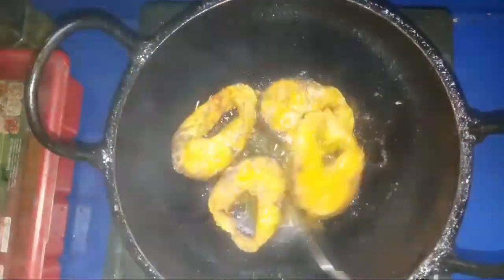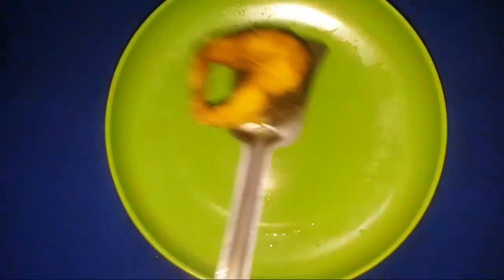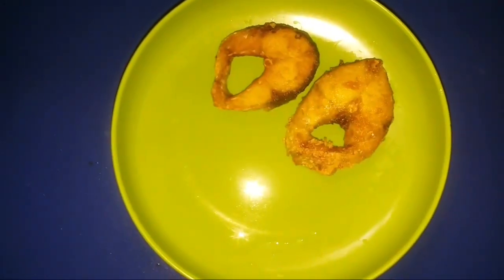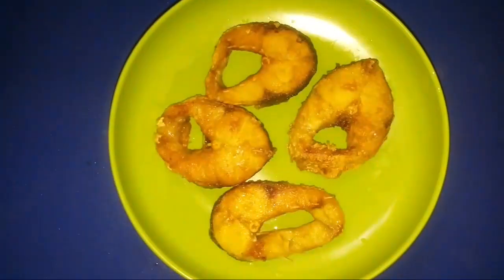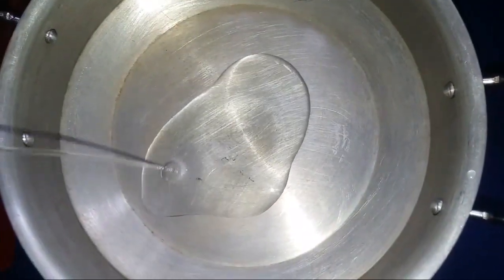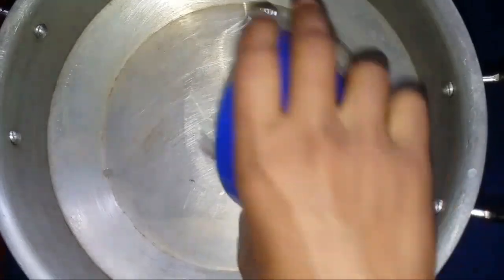Mrigel fish recipe with sweet pumpkin flowers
আমাদের চ্যানেলে আসার জন্য আন্তরিক ভাবে ধন্যবাদ জানাচ্ছি, আপনি যদি আমাদের চ্যানেলের সাব্সক্রাইবার হয়ে থাাকেন তাহলে অভিন্দন রইল. আর যারা এখনো সাব্সক্রাইব করেননি তারা আমাদের চ্যানেল সাব্সক্রাইব করে পাশে থাকার জন্য অনুরোধ করছি । ধন্যবাদ

I sincerely thank you for coming to our channel, if you are a subscriber of our channel then congratulations.

Mrigal Carp Fish Curry | মৃগাল মাছ কারি | মৃগেল মাছের রেসিপি
fishing video
food insider
food wars
how to make fish curry
village food
মাছ দিয়ে কুমড়ো ফুল বাটা বাঙালির এক সেরা রেসিপি| Famous Pumpkin Flower recipe by my mother cooking
মৃগেল মাছের রেসিপি
mrigal macher recipe
street food